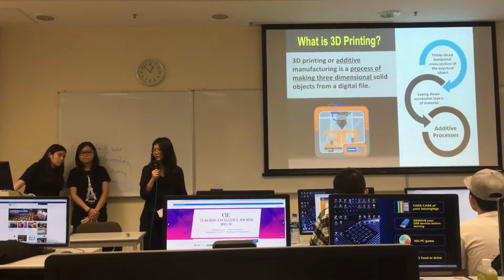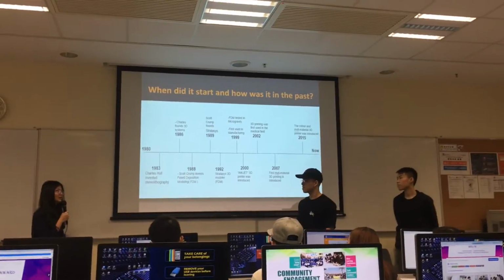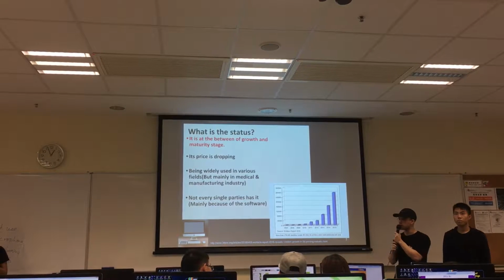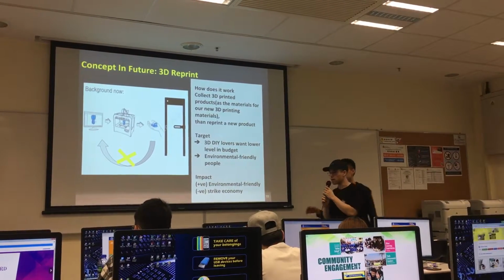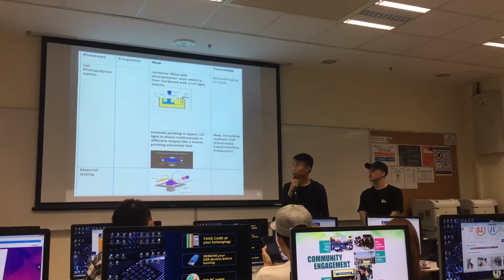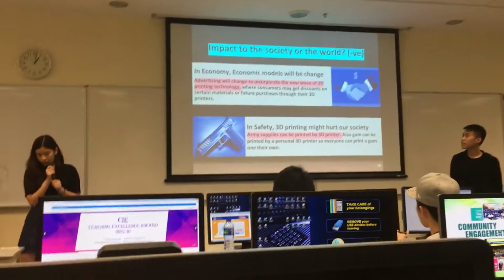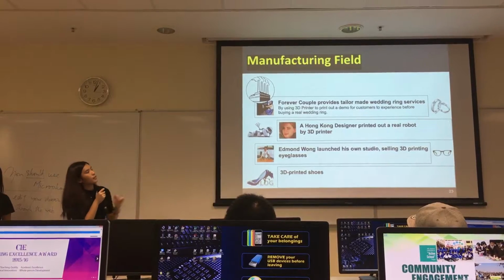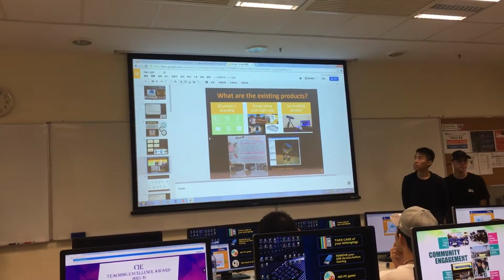GECR1001 51 Group 1 3Dprinting